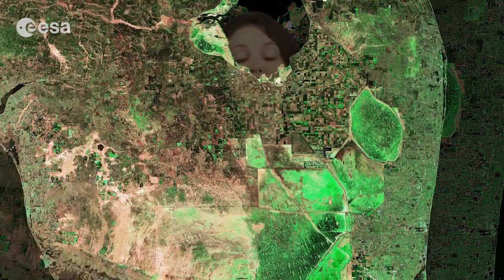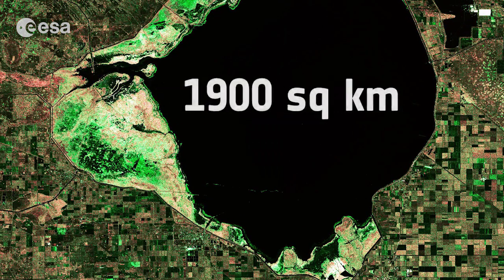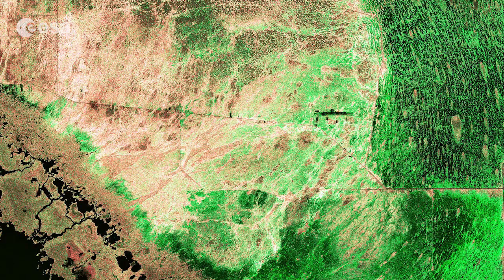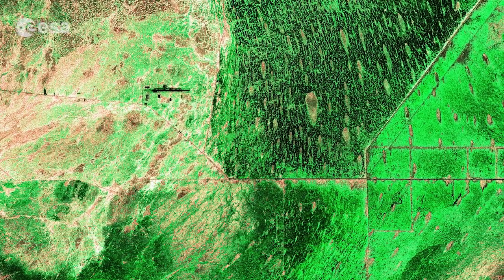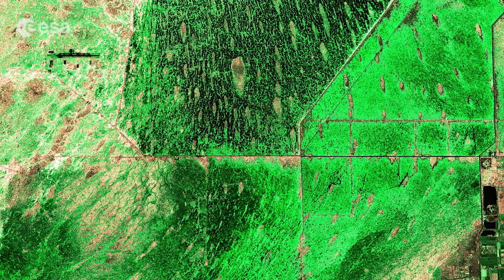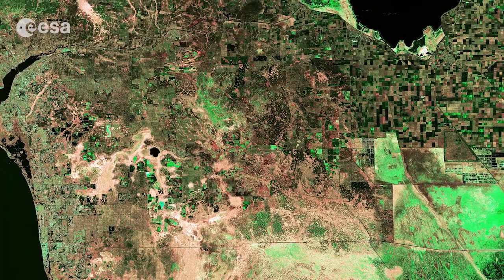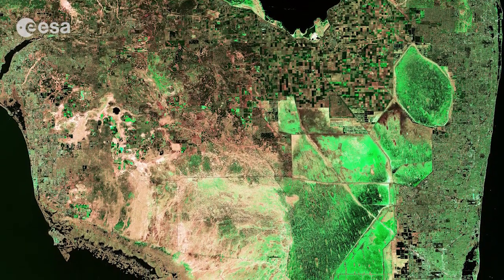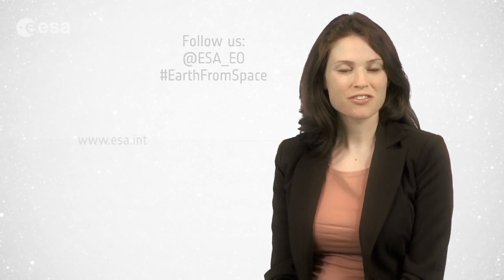Earth from Space: Florida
Earth from Space is presented by Kelsea Brennan-Wessels from the ESA Web-TV virtual studios. In the one hundred forty-first edition, explore the US state of Florida.

to download the image.